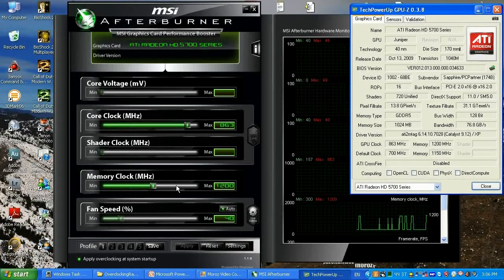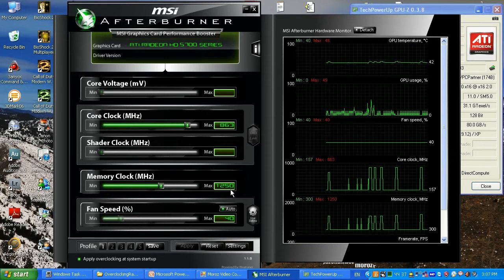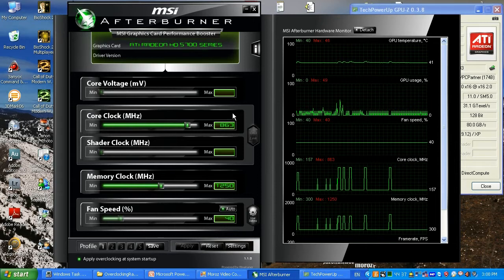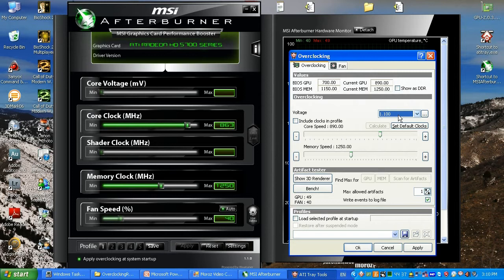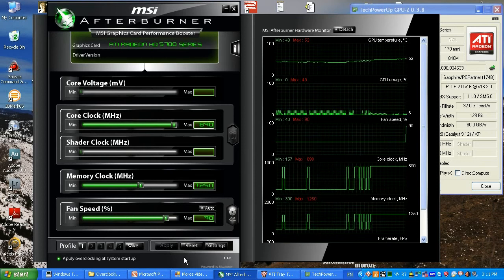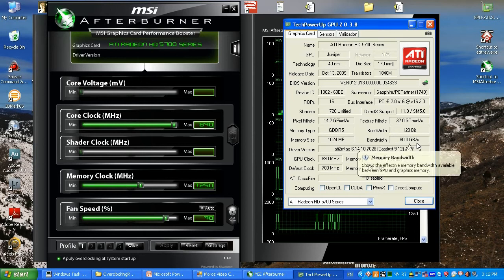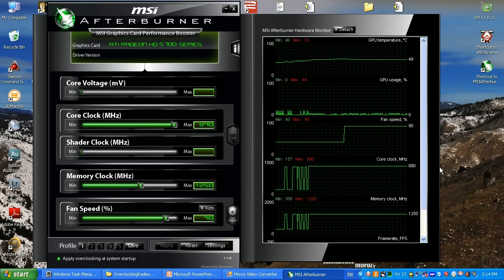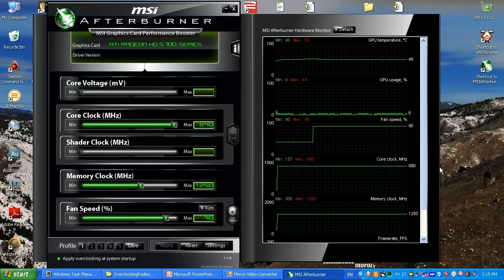Radeon 5750, 6750 - Overclocking Guide - Beyond 870 Mhz - pt2 of 2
During this video tutorial that split into two parts, you will learn how to push your Ati Radeon 5750 to the MAXIMUM PERFORMANCE and get close to or equal performance of Radeon 5770, and save an extra 30-40 bucks on the game, instead of buying 5770. I will explain how to fool AMD driver and AMD Overdrive technology, so you can set the frequency for your Radeon 5750 GPU to 890-910Mhz.
I am running my Sapphire Radeon 5750 1gb GGDR5 regular edition on GPU: 890Mhz and memory: 1250Mhz for about a 6-7 month and no problems. My increased was 3-4fps in the games, that sometimes helps to get it quicker and performance equaled to Radeon 5770. I only paid 129.99 dollars with free shipping for my video card, and think this is the smartest investment for today(May-June 2010) , since all my games running on 30 and up avg fps on 1600x900(22inch monitor) with maxed out graphical settings.
Please rate my hard work, so more people can see it.